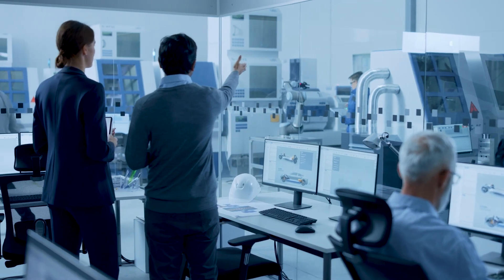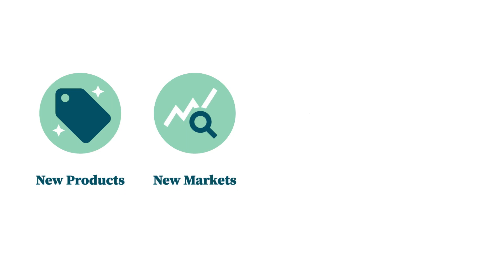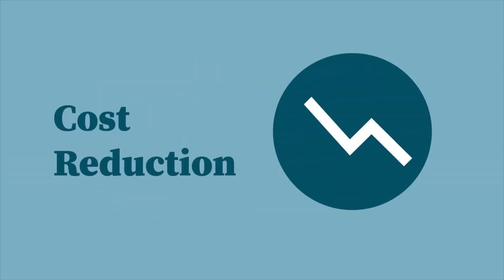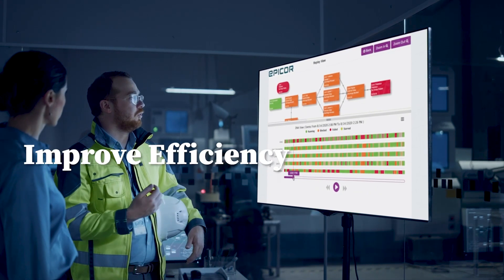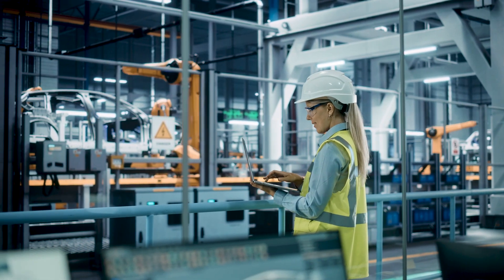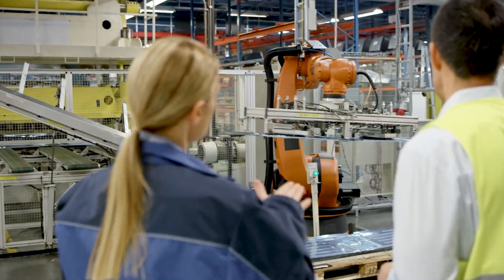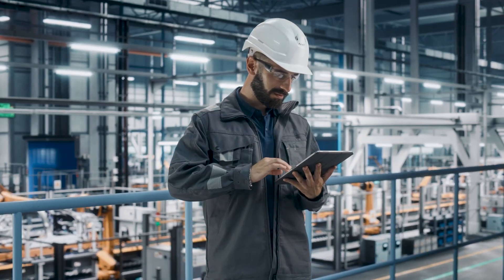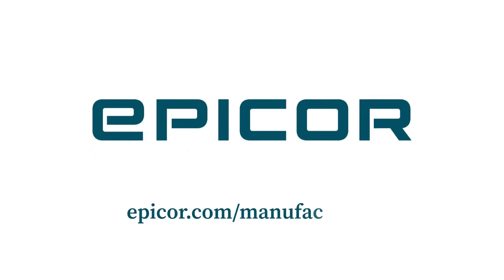Epicor Advanced MES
Advanced MES is a critical part of any Smart Factory or sustainability project. Epicor Advanced MES collects data directly from equipment and operators on the shop floor in real-time, maximizing data accuracy and process automation.